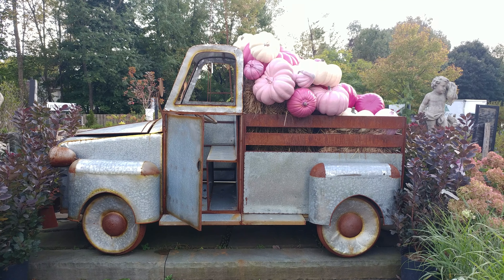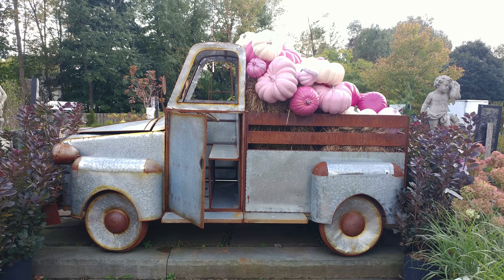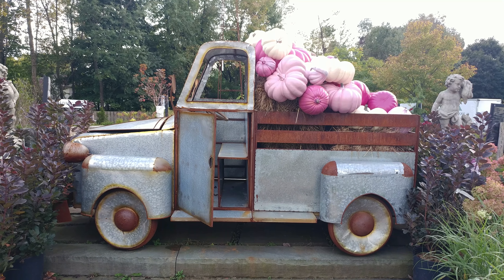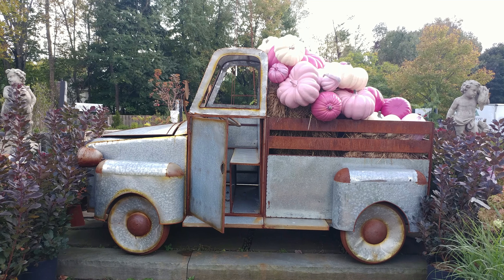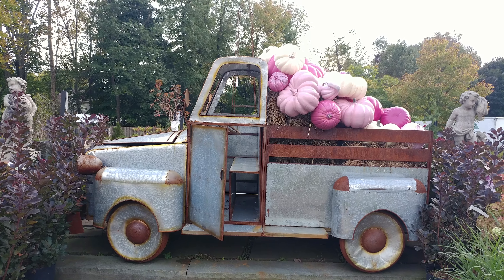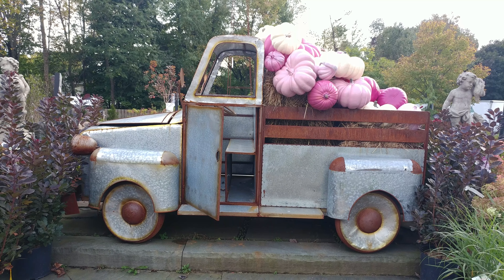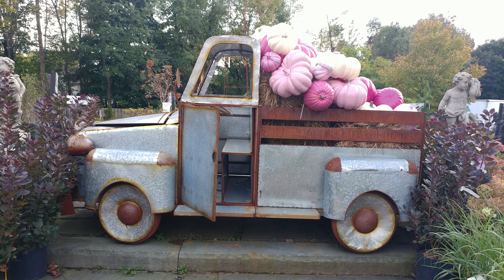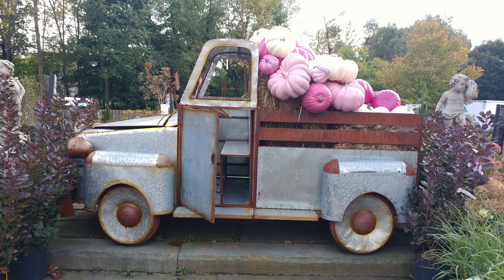BACK TO NATURE TRUCK SCULPTURE with WHITE PINK + FUCHSIA PUMPKINS